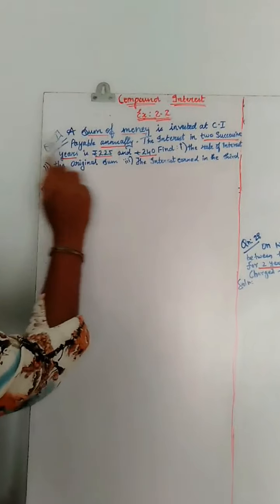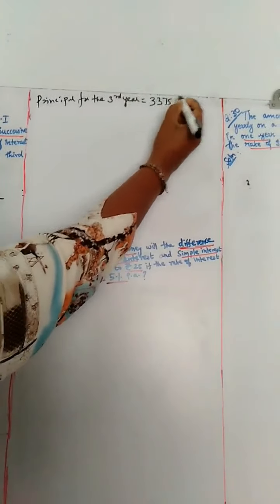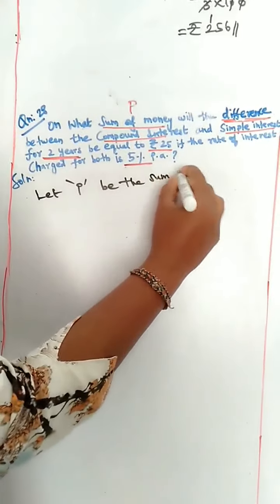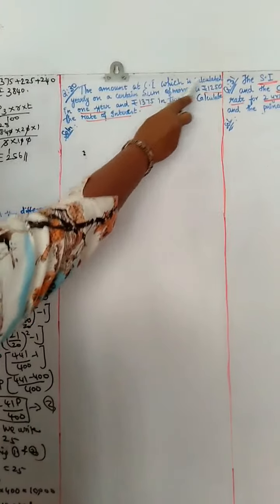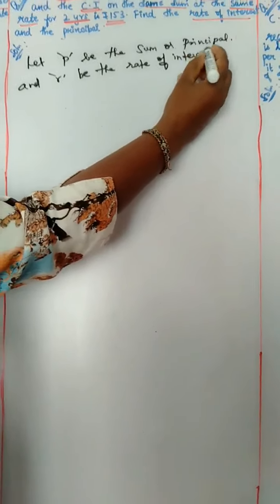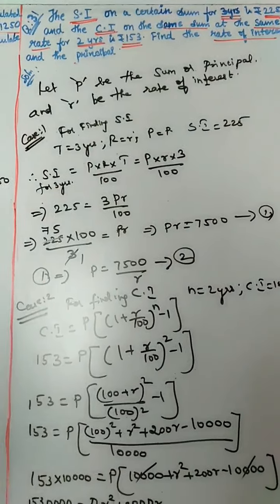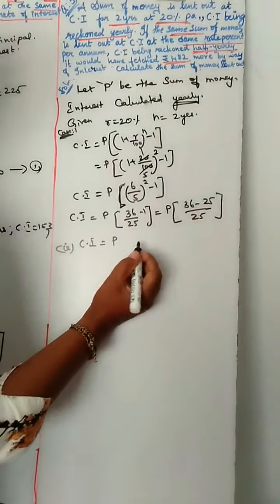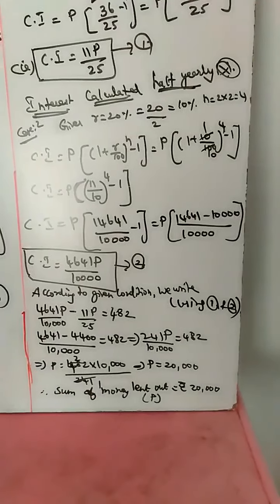9th ICSE MATHEMATICS Ch:2;EX:2.2(sum no. 27,28,30,31 & 33)